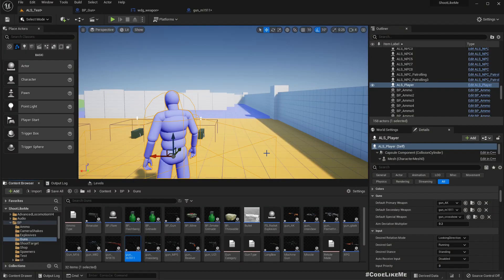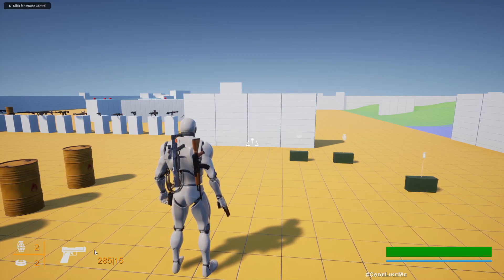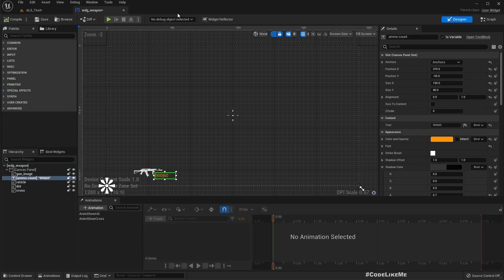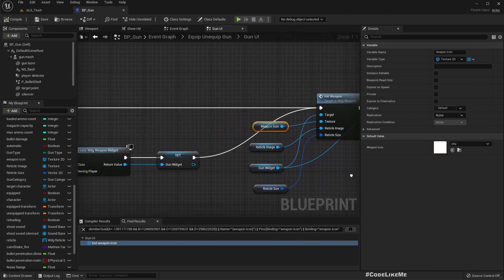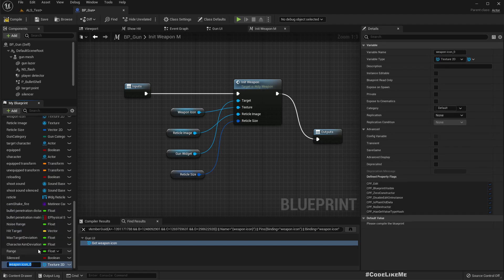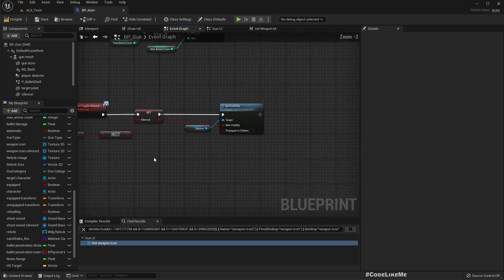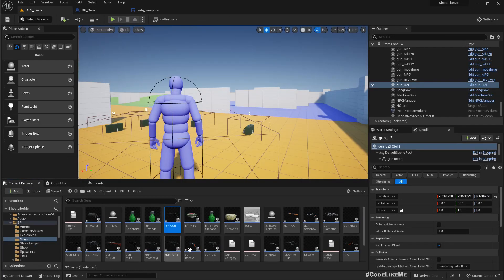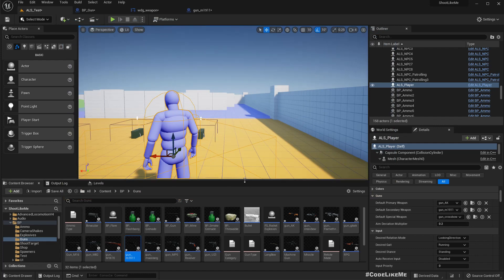Unreal Engine 5 - Silencer HUD Indicator (ALS #116)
This is episode 116 of the third-person shooter series based on Unreal Advanced Locomotion System. Today, we are going to implement an indicator for the silencer of the guns. When the silencer is enabled for a gun, it will be clearly displayed in the hud on the weapon icon and will be removed from the weapon icon when silencer is disabled.